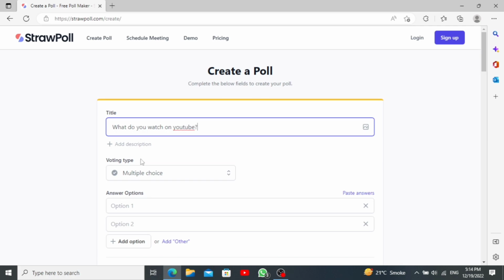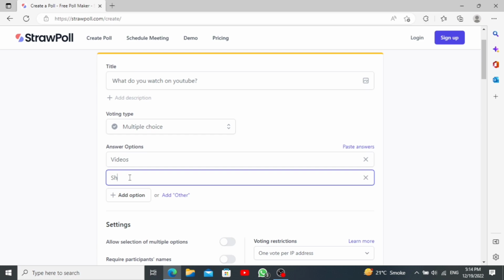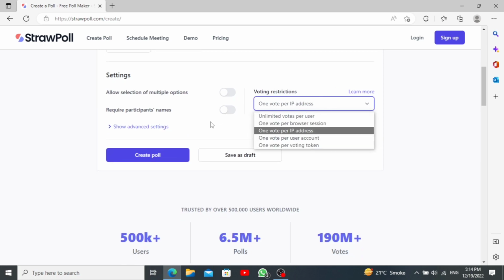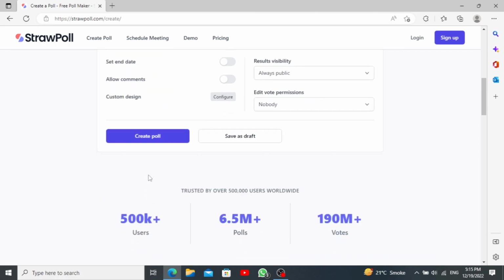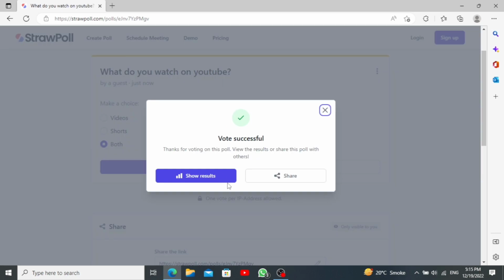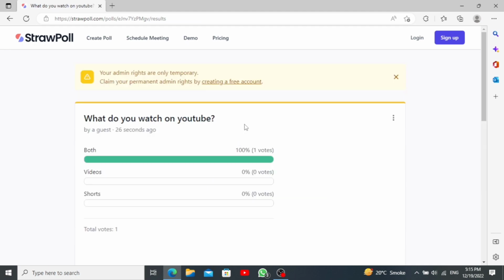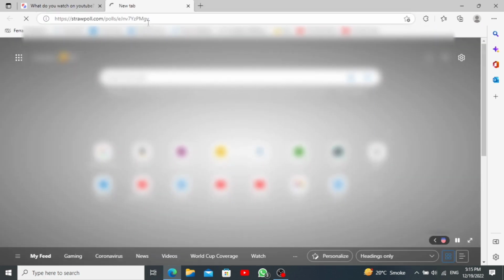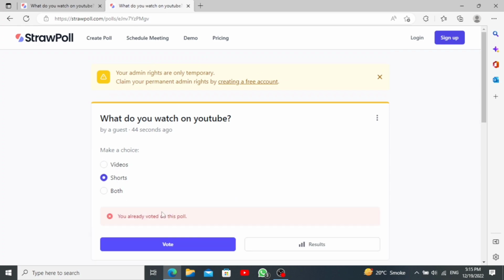How to create a voting poll in less than a minute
Create a poll within seconds. AMAZING Website 🔥🔥🔥

Created by:-Arnav Khurana (The Tech Side)

Thanks..